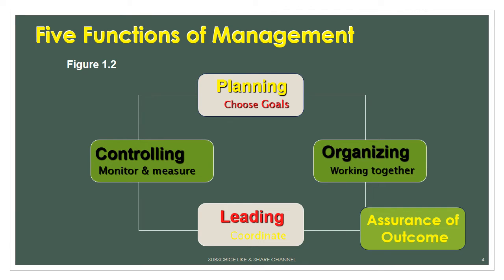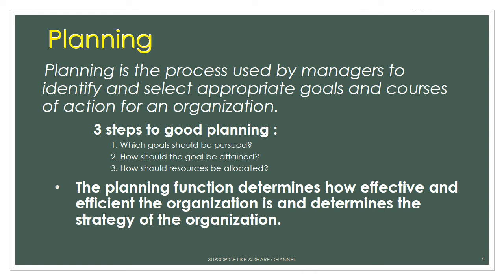MANAGEMENT PART 2 POLCA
UNDERSTANDING POLCA FIVE BASIC FUNCTIONS OF HR